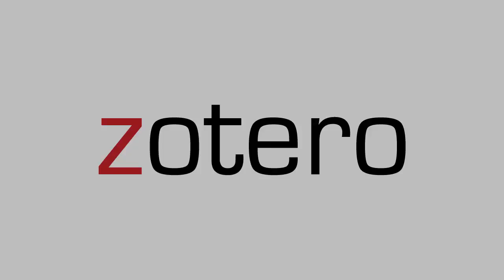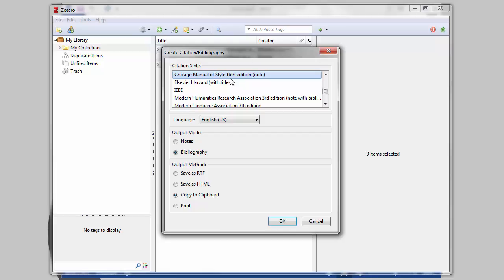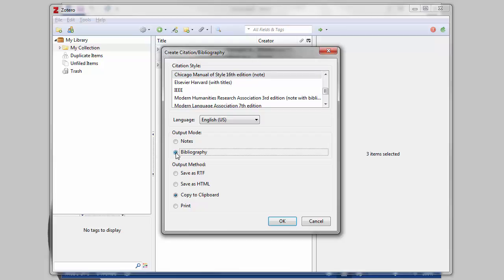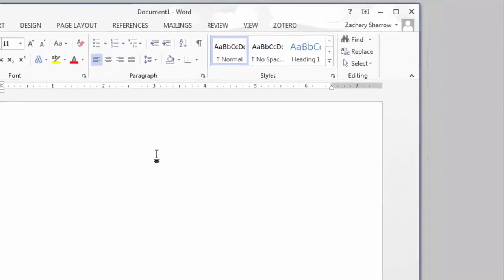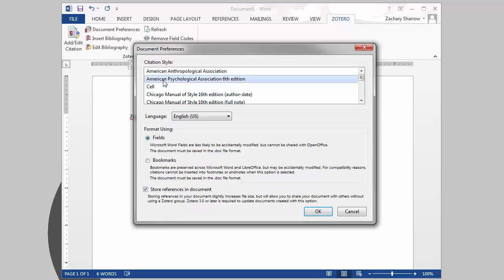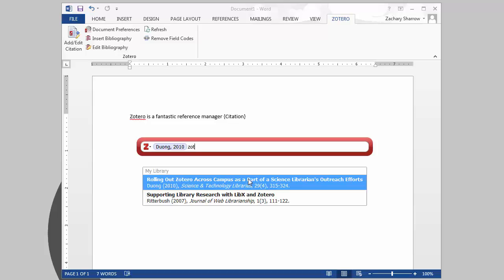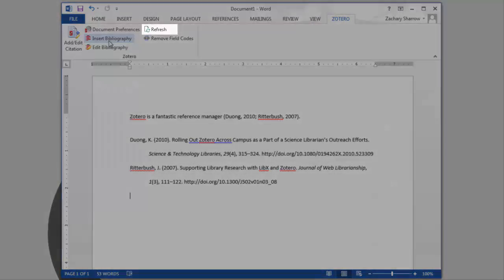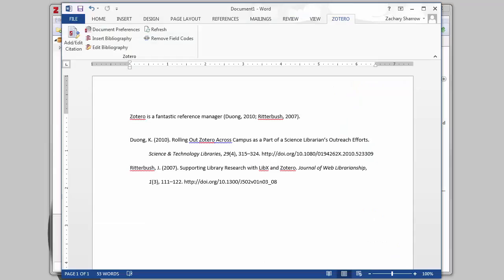Getting Started with Zotero (3) Citations & Bibliographies